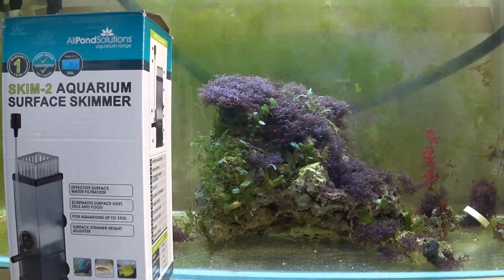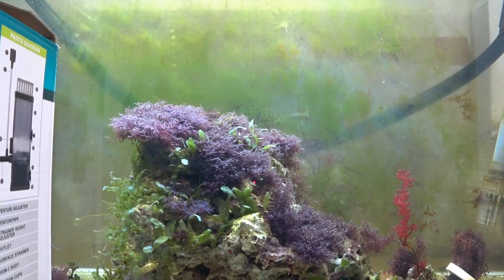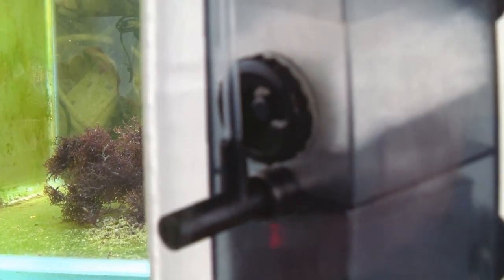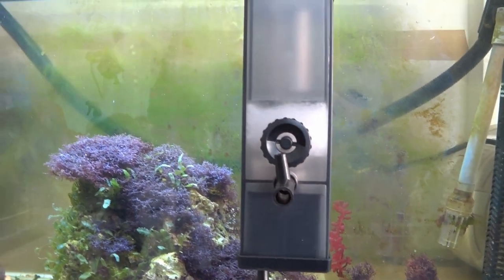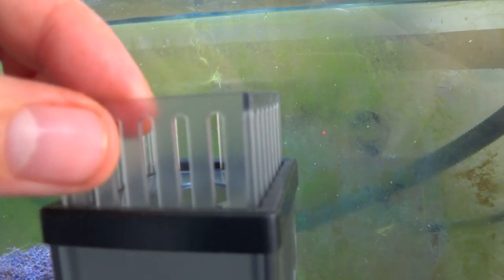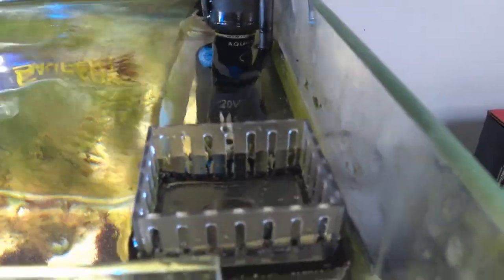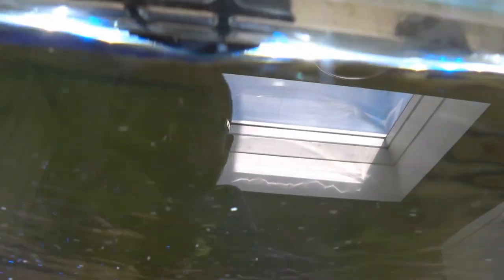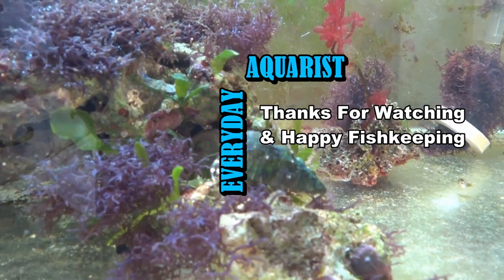Aquarium Surface Oil Film SOLVED Surface Skimmers Explained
Aquarium Surface Oil SOLVED Surface Skimmers Explained

Oil and dirt on the surface of your aquarium can be a nuisance, there are many ways to try and prevent this problem but bar the easiest way is to use a surface skimmer.